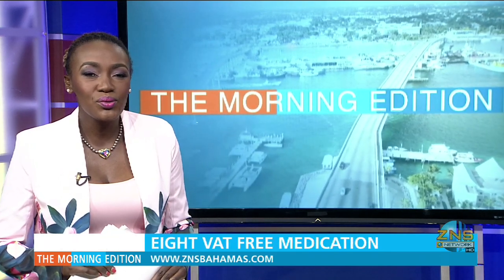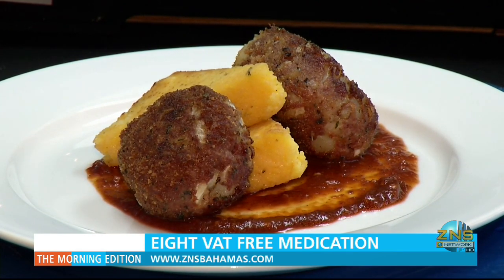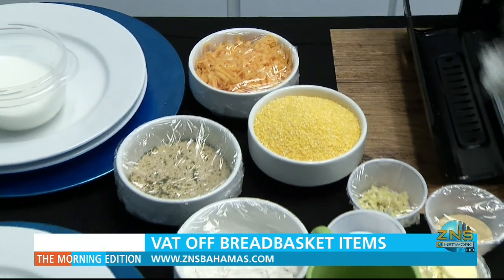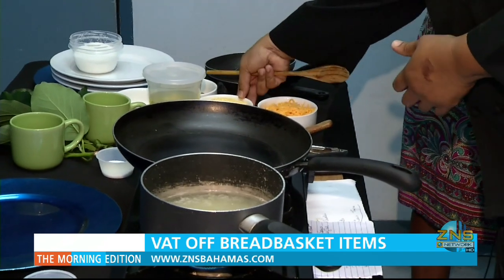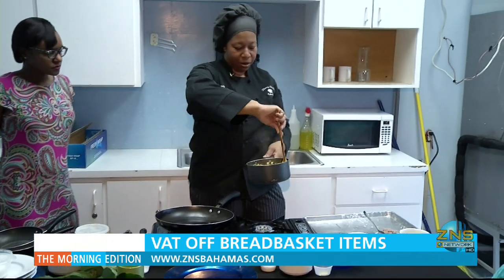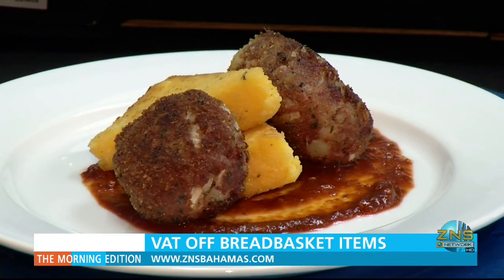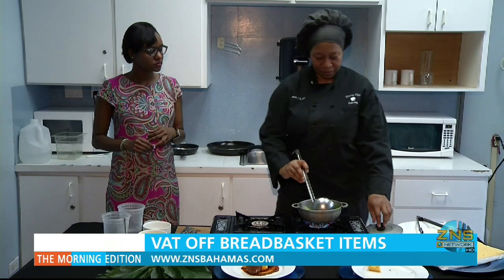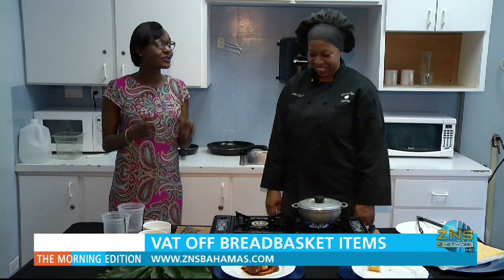A TWIST ON CORNED BEEF AND GRITS